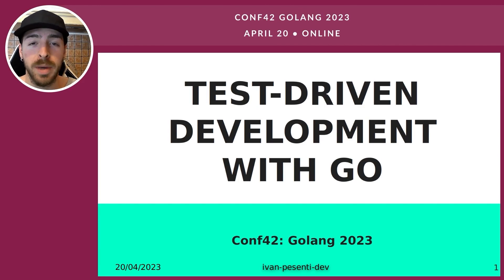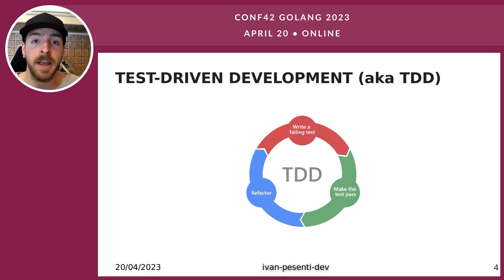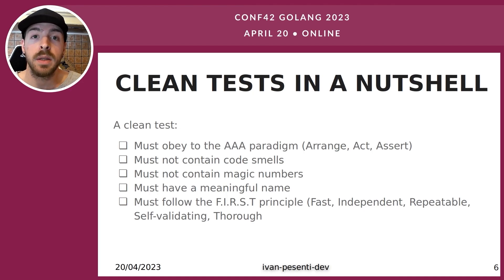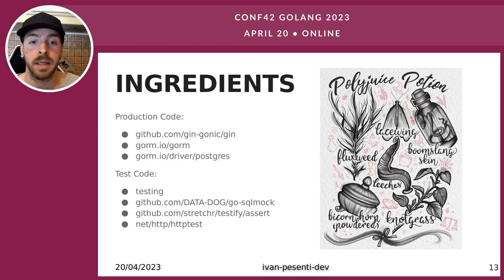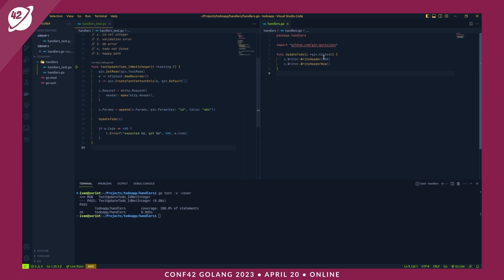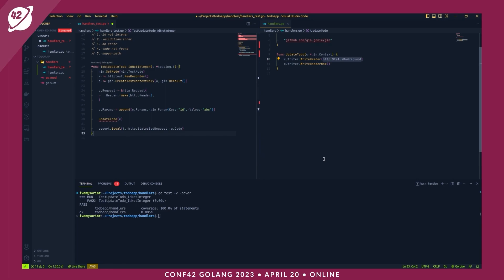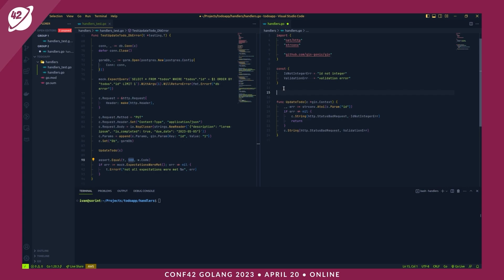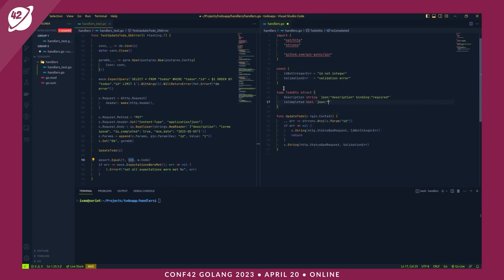Build a complex app with TDD | Ivan Pesenti | Conf42 Golang 2023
Chapters
0:00 Intro
0:18 Talk